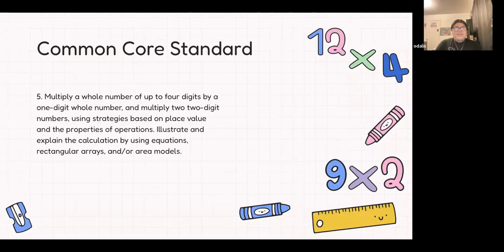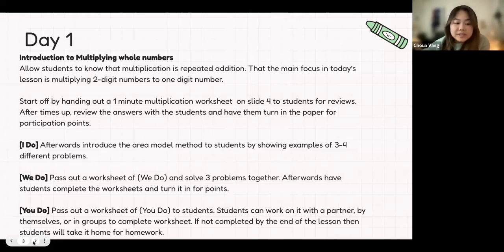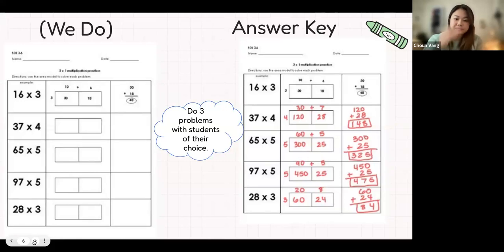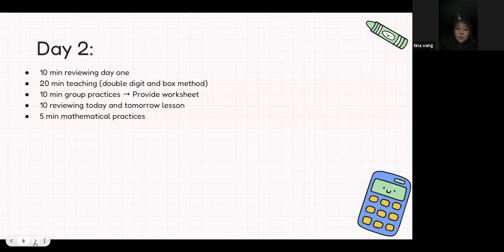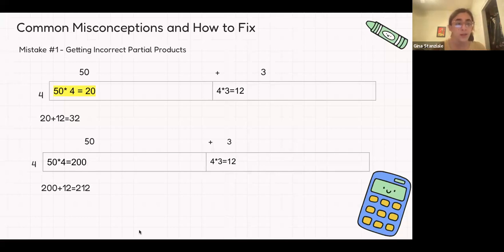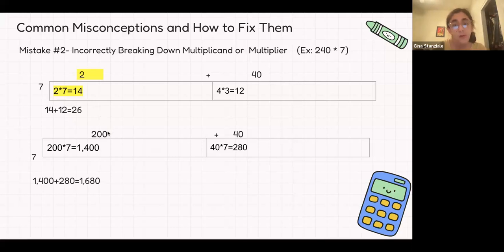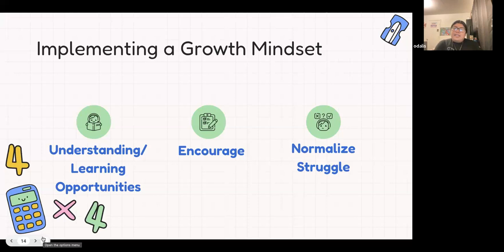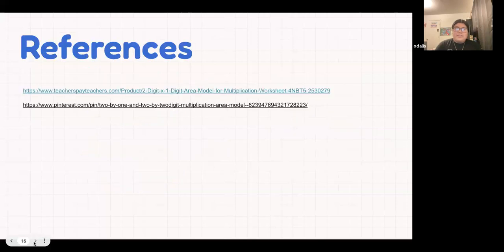Math 100 Lesson Presentation - Multiplying Whole Numbers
This is our presentation on a possible lesson we would use to help students master the concept of multiplying whole numbers. We hope this helps other educators tackle this tricky concept for students.